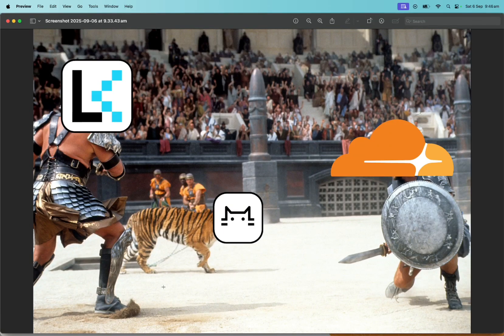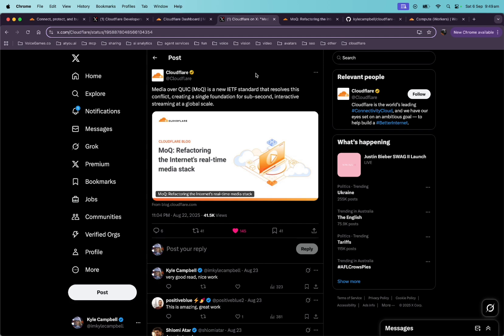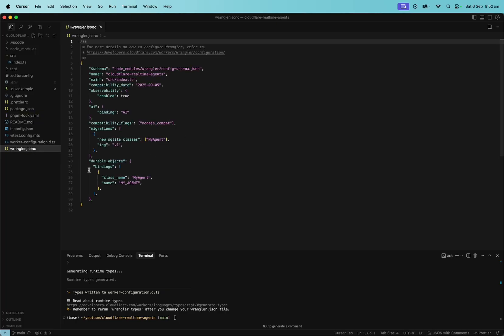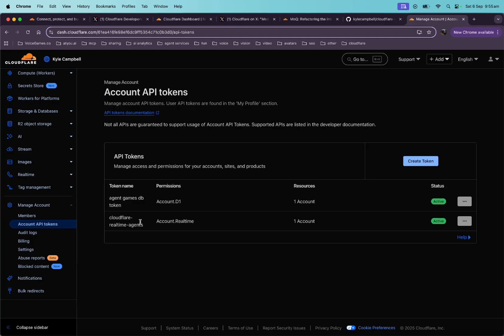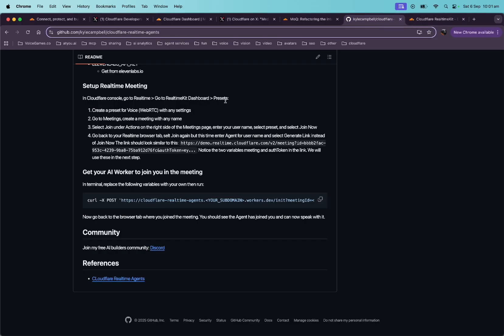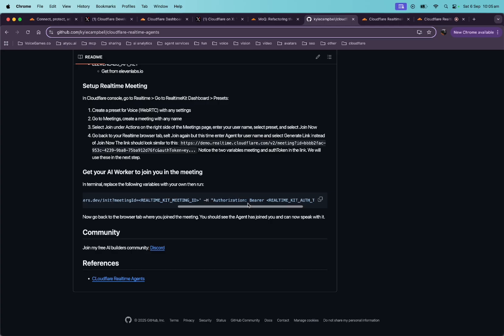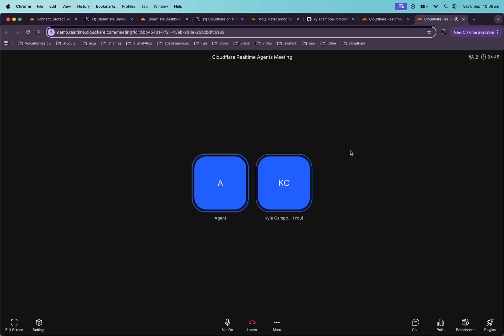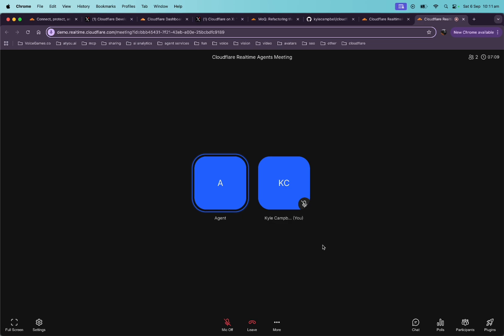Voice AI: How to Build Cloudflare Realtime Agents (Meta + Deepgram + ElevenLabs)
This video details launching a Cloudfalre voice ai realtime agent to production that can scale for very cheap. No costly voice agent servers needed. Completely serverless.